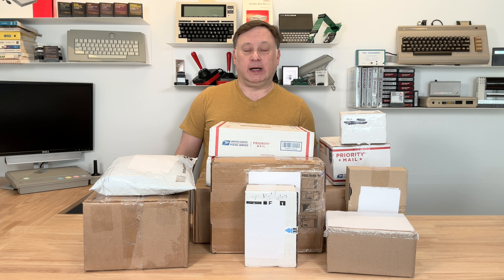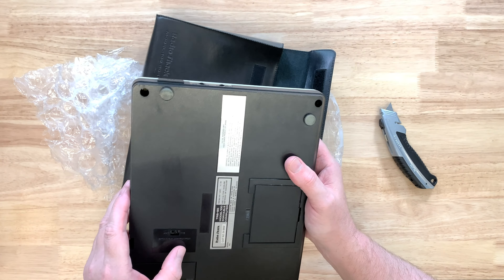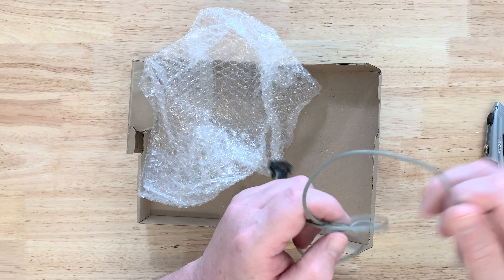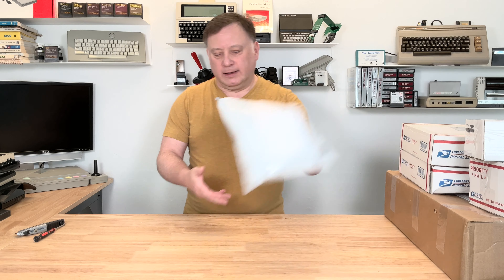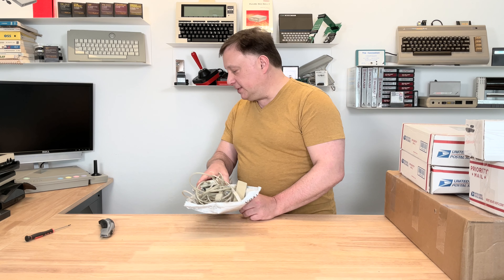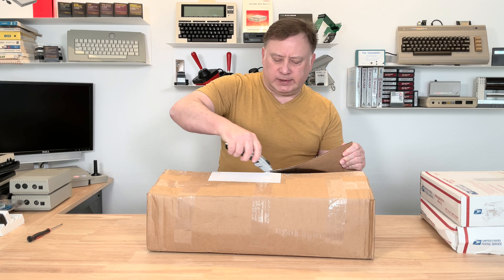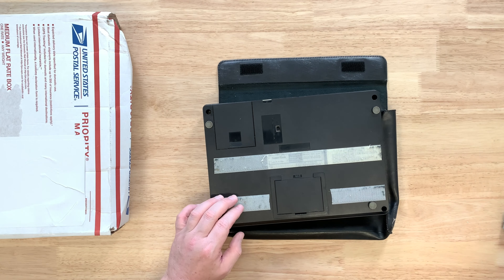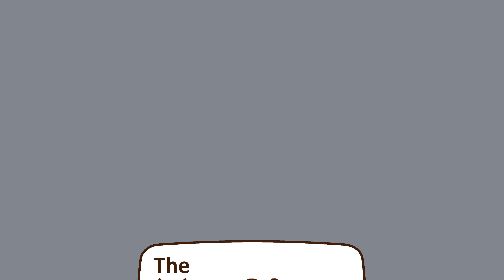Goodies, Gizmos, and Retro to Repair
In this episode we'll open stacks of boxes I've received over the last couple months or so. I got so busy and it's been so long, I've actually forgotten what some of these items are?! So, it will be a surprise for all of us.

Items in this video:
- Indus GT Disk Drive
- SRAM Charger for Indus Disk Drive (to run CP/M Operating System)
- Radio Shack Tandy TRS-80 Model 100 X 3
- TRS-80 Interactive Solutions ROM in Model 100 (Catalog # 26-3844)
- Flashrom99 SD Card Reader for TI99
- Light Pen (from Germany, possibly homemade)
- Retro Rewind CoCo SDC Floppy Disk Drive Emulator for Tandy Color Computers
- The Party Quiz Game Multi-Player Controllers
- Commodore Diagnostic Kit
- Atari SF354 Disk Drives
- Atari 1040STF
- Atari XEGS Keyboard Controller Board, and Case